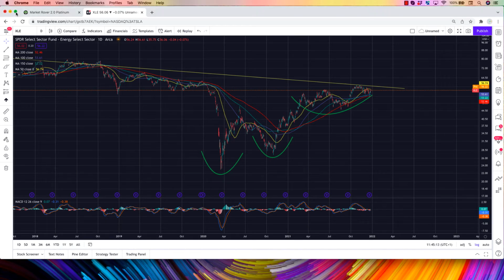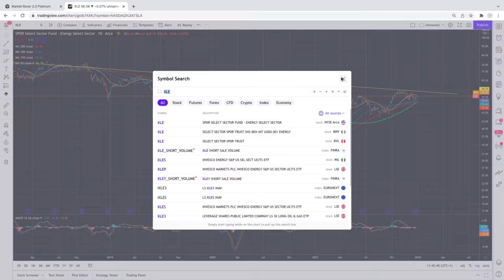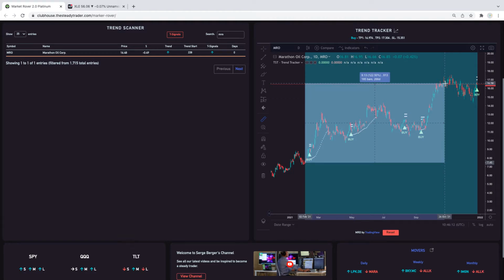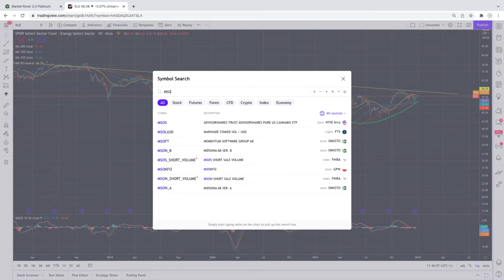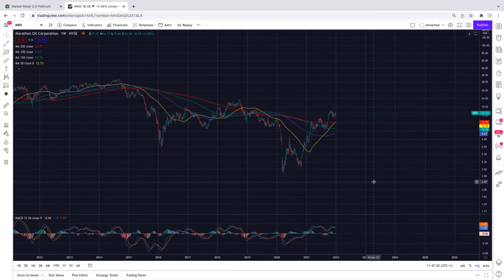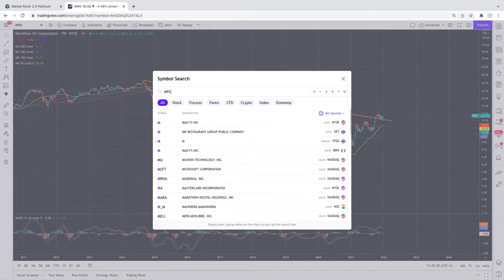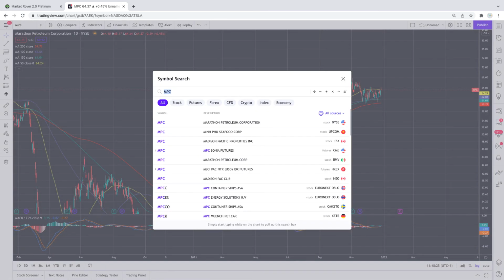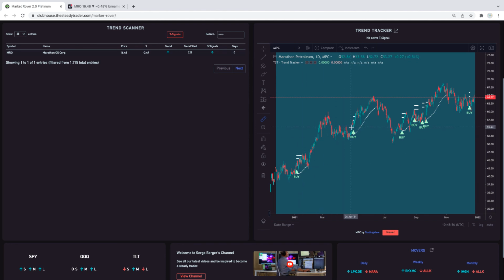Two of my favorite energy stocks right now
After great performance in 2021, energy stocks as a sector look promising to continue the rally in 2022. Here are two of my favorite energy plays/stocks right now.